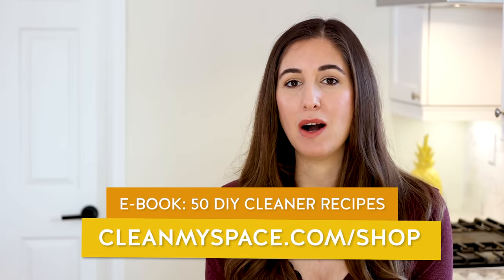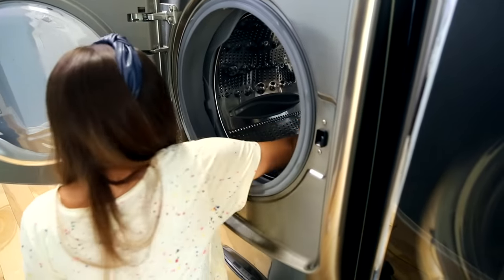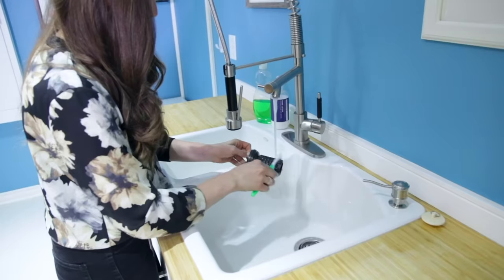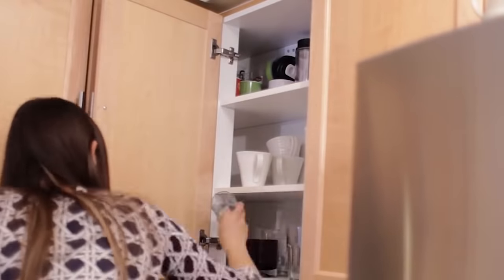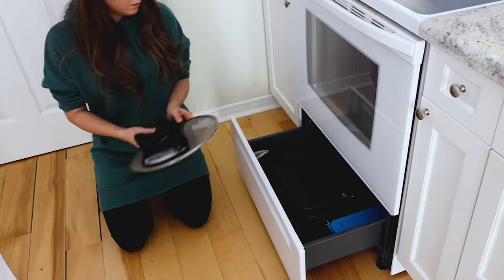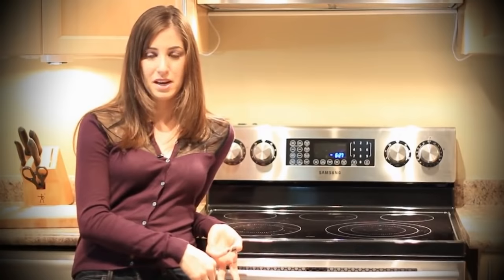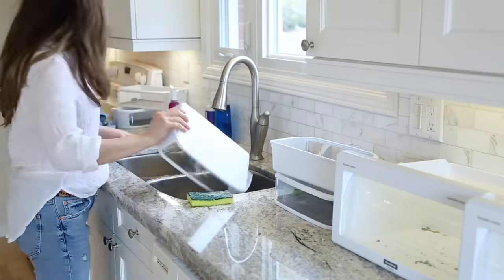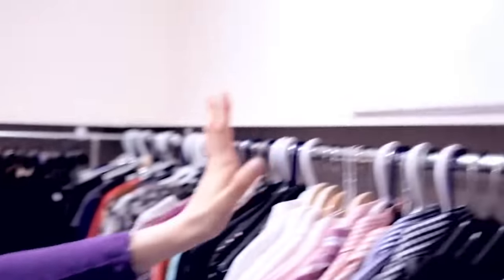Spring Cleaning Motivation Marathon!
We've been making Spring Cleaning videos on YouTube for over 10 years, so this year we are curating some of our favourite spring cleaning jobs into one mega-mix of video that features 20 Deep Cleaning jobs that you can tackle during Spring Cleaning 2021!

20 SPRING CLEANING JOBS:
0:00 - Introduction
1:28 - Front Hall Closet
7:13 - Washing Machine
16:17 - Blinds
20:03 - Kitchen Cupboards
28:51 - Oven (Non-Self Cleaning)
36:19 - Oven (Self-Cleaning)
42:12 - Refrigerator
49:57 - Bedroom Closet
56:48 - Mattress
1:02:51 - Window Sills
1:07:32 - Dishwasher
1:11:24 - Linen Closet
1:15:54 - Shower Curtain & Mat
1:18:39 - Windows
1:21:22 - Car Mats
1:22:35 - Closet Purge / Reverse Haul
1:34:39 - Garage
1:41:28 - Garbage Cans
1:46:44 - Under The Sink

Join Cleaning Expert @melissamaker for a little cleaning motivation as she runs down 20 Great Spring Cleaning Jobs that you can tackle!

Questions? Comments?